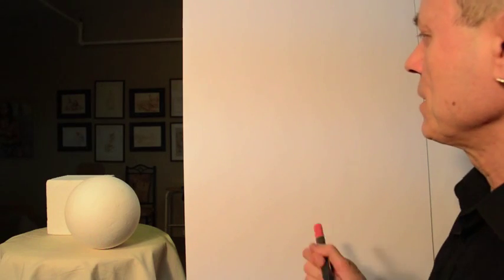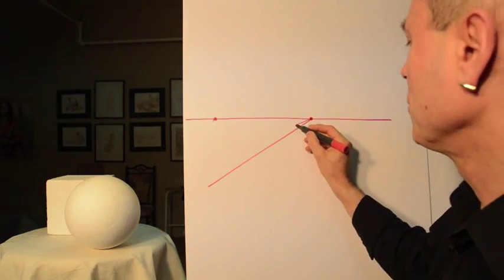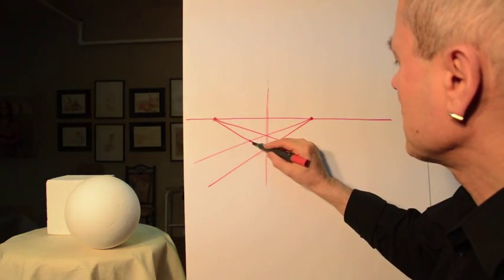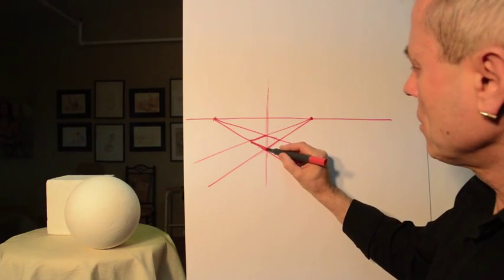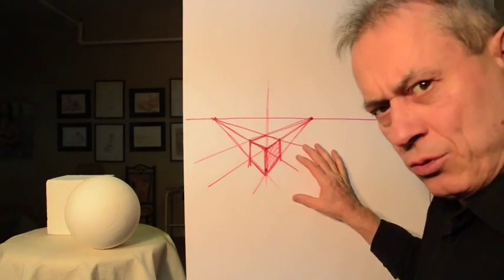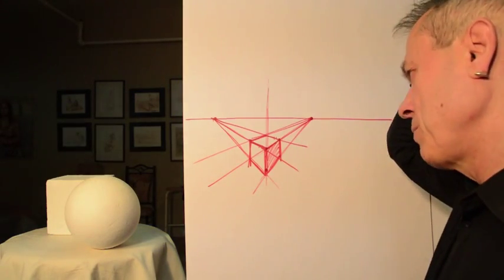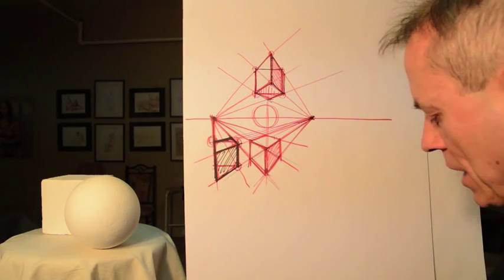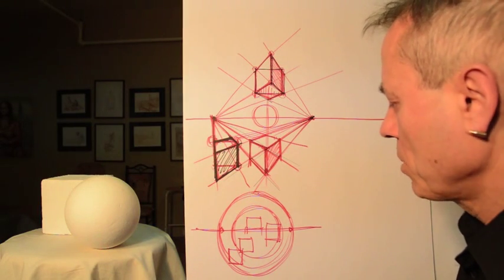Perspective 2 Vanishing Points